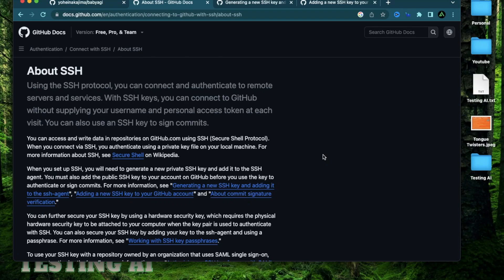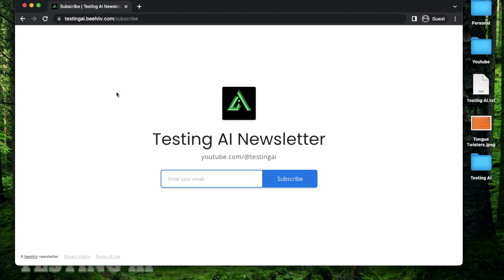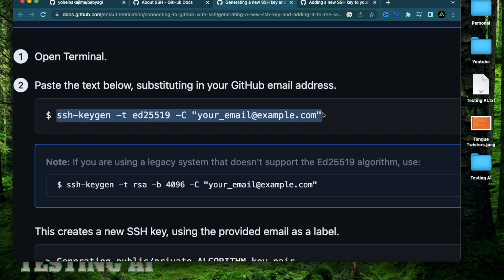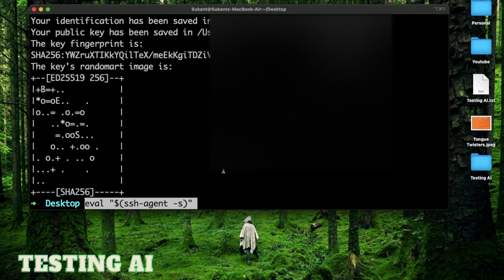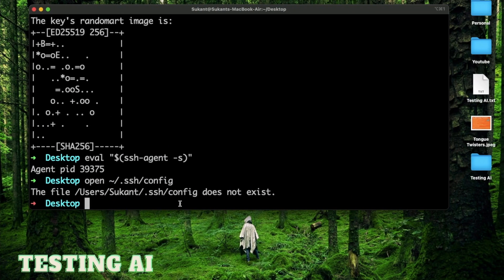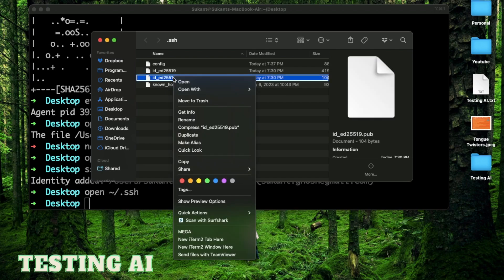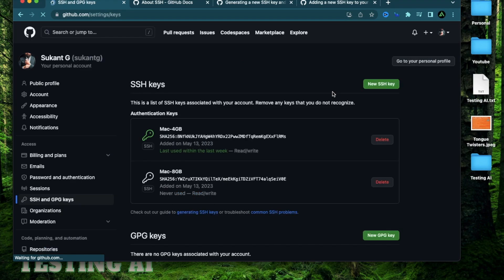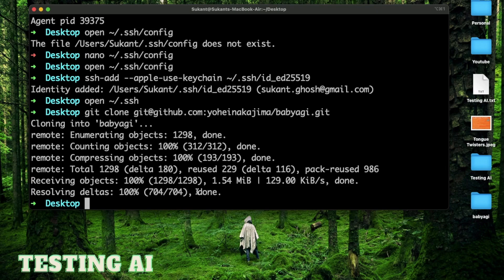Fixing the Github Permission denied issue | Github SSH Key setup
- In this video I show you how to fix the github error - Permission denied (public key) and how to create and add ssh key to your github account. By the end you'll have the following Issue SOLVED.

***@github.com: Permission denied (publickey).
fatal: Could not read from remote repository.

This is an important step before cloning any open source repo such as Baby AGI, Auto GPT which uses the Open AI GPT4 API key.